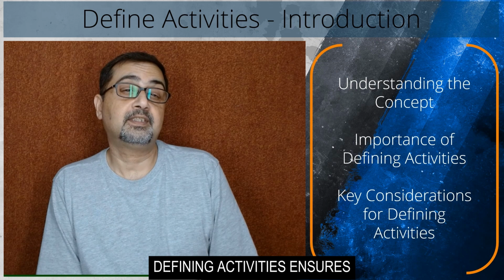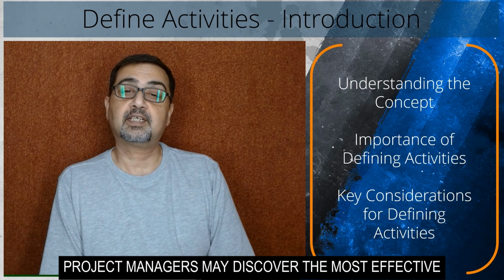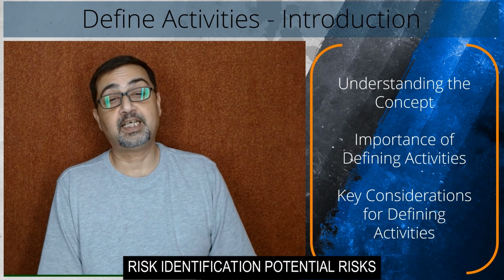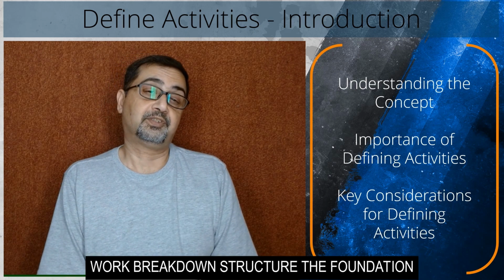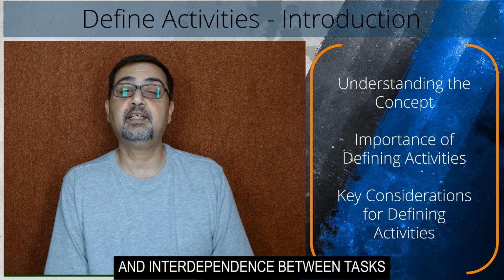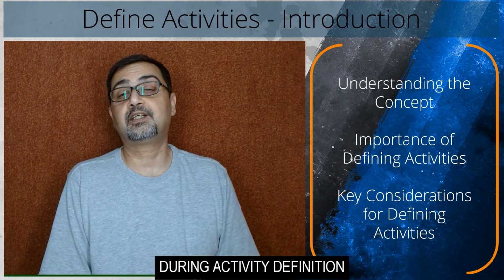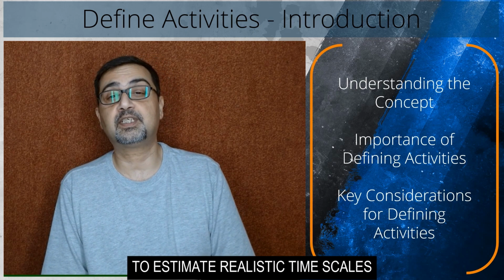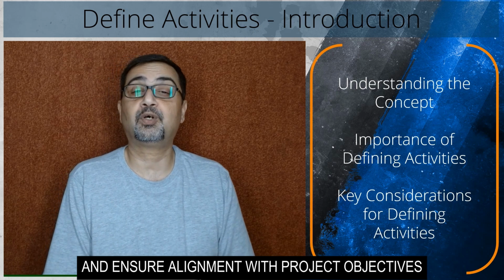Define Activities Process - Introduction |PMBOK | PMP 2025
The Define Activities process involves identifying and documenting the specific actions required to complete project deliverables. It breaks down the Work Breakdown Structure (WBS) into manageable tasks, ensuring clarity in project execution. This process enhances scheduling accuracy, resource allocation, and progress tracking. By defining activities, project managers establish a foundation for schedule development, risk management, and cost estimation, ultimately leading to better project control and efficiency.

define activities
define activities in project management
define outcomes and activities
define operating activities
define activities in hindi
define activities in project management in hindi
define outcomes and activities in hindi
define operating activities in hindi
planning time management
pmp define activities